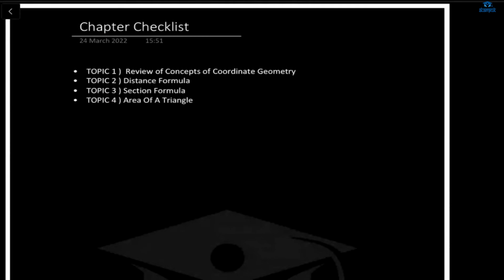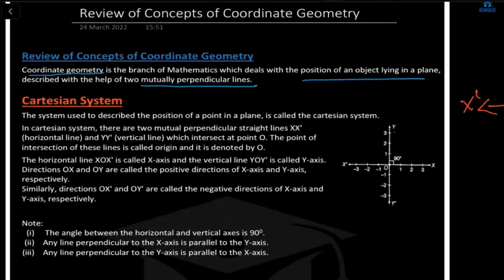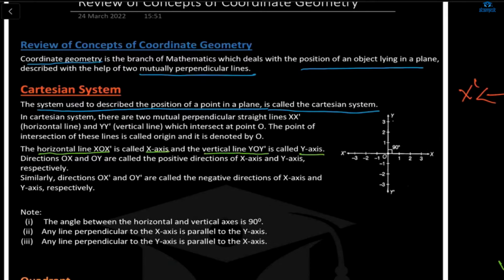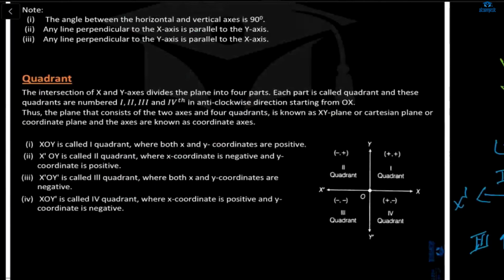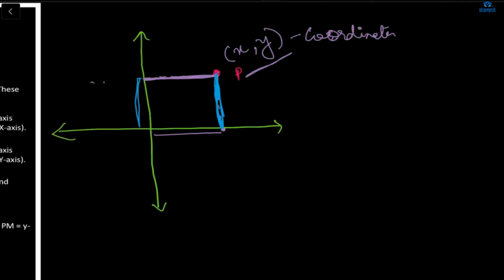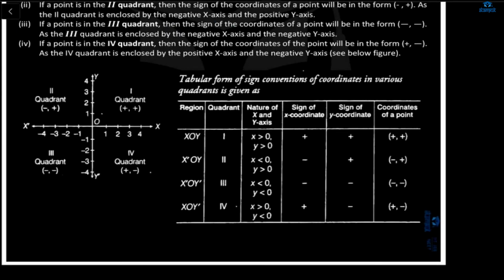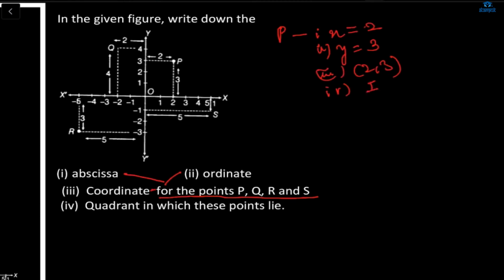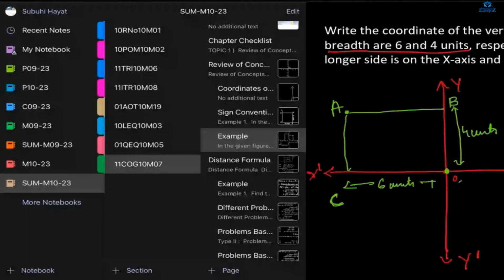11COG10M07 VL 38 Coordinate Geometry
MATH
11COG10M07 VL 38 Coordinate Geometry
(Coordinate Geometry)